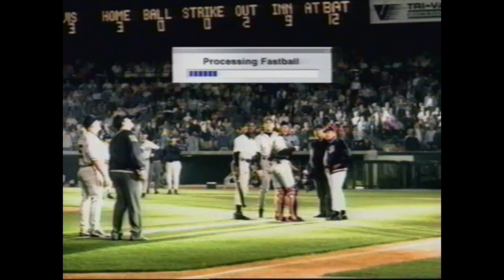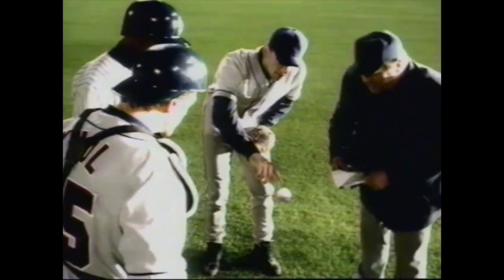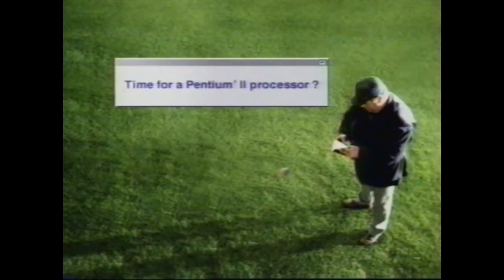Intel Pentium II Processor Commercial